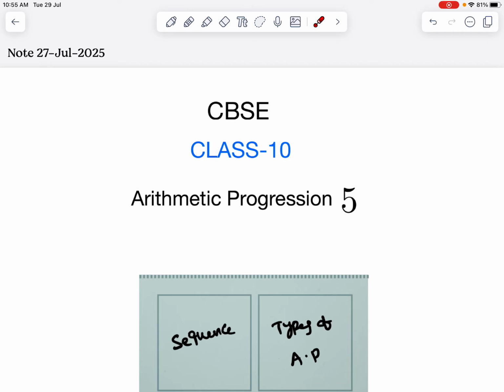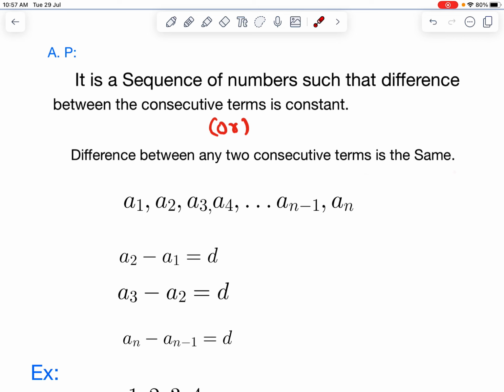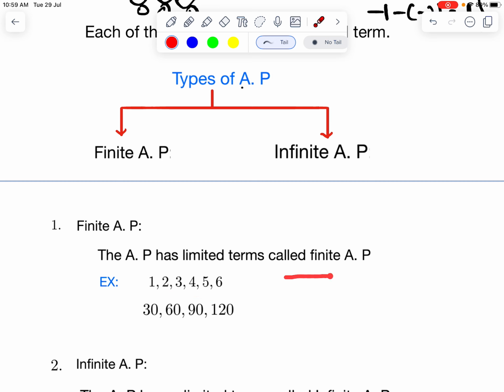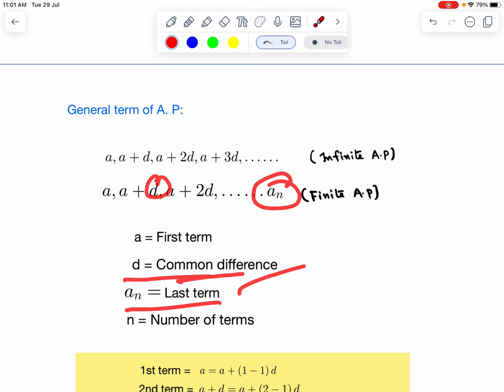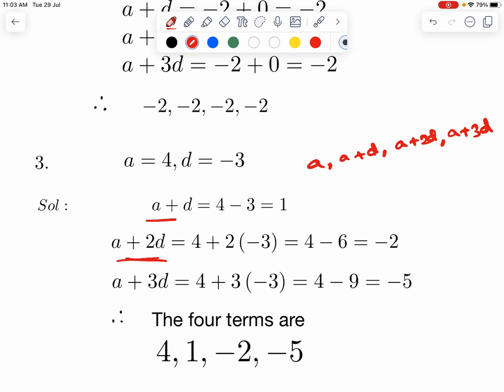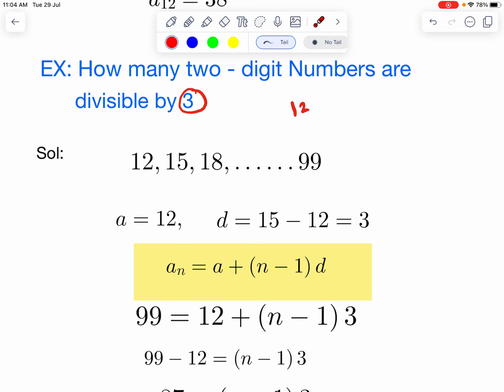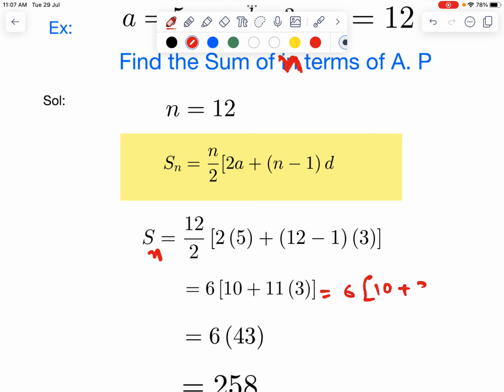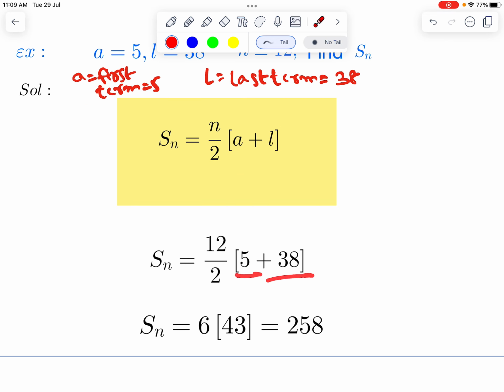Arithmetic Progressions Class 10 Chapter 5 / Easy Explanation with examples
Master Arithmetic Progressions(AP) from CBSE Class 10 Chapter 5 with this easy and complete explanation. Learn formulas, important questions, that help you score full marks in board exams.
Topics covered

Sum of nTerms